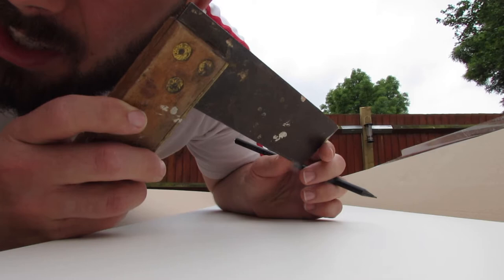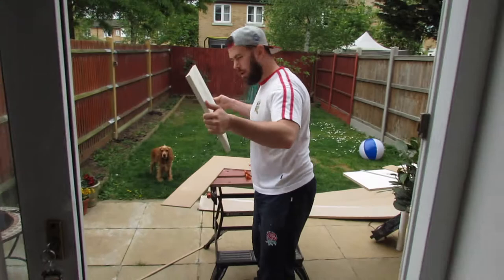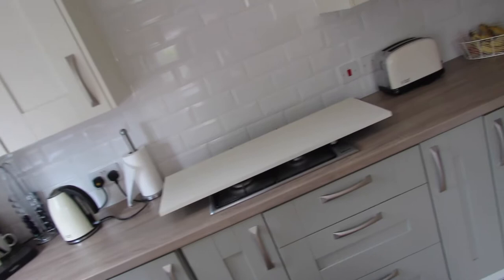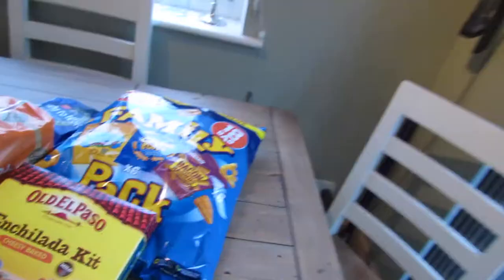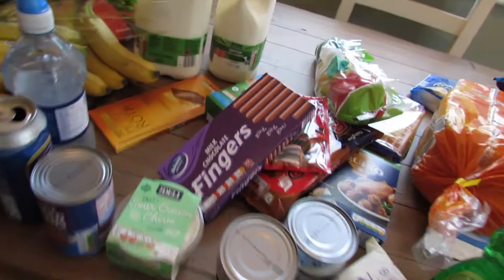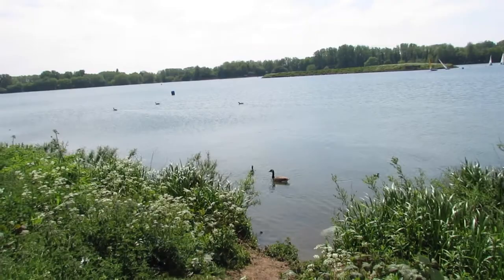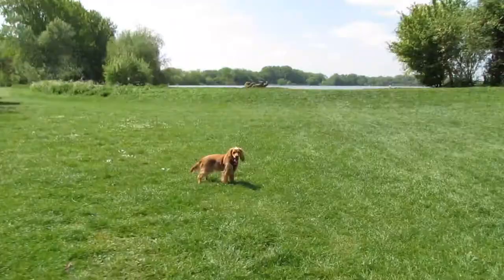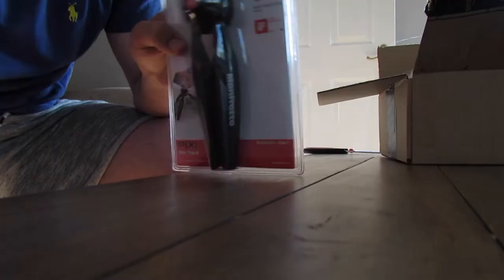DIY GOD! (Nearly...)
Life & Stuff No.5  - DIY, Dog Walkies, Workout and more!